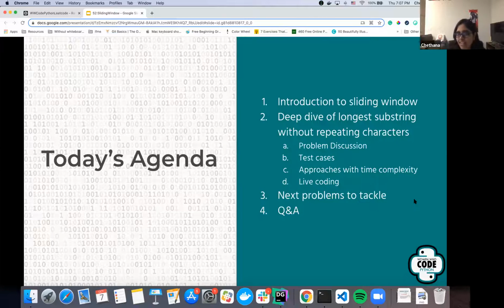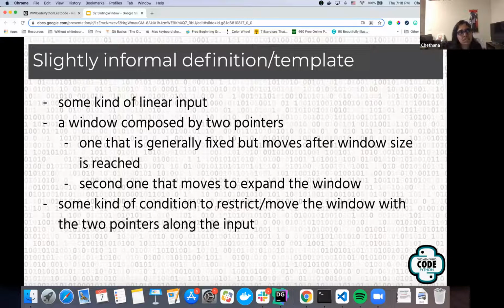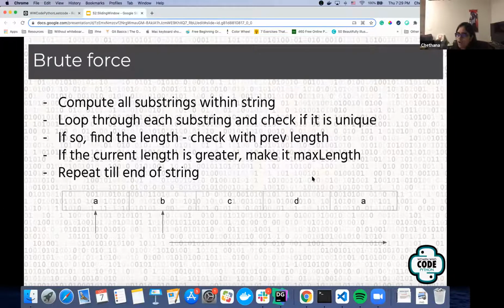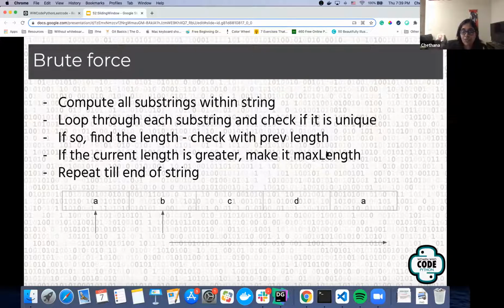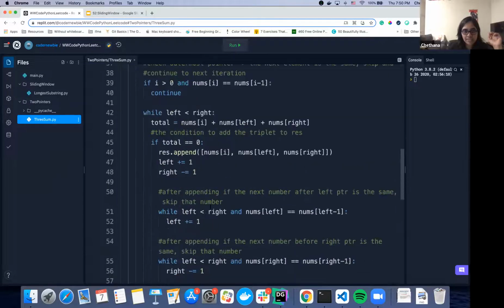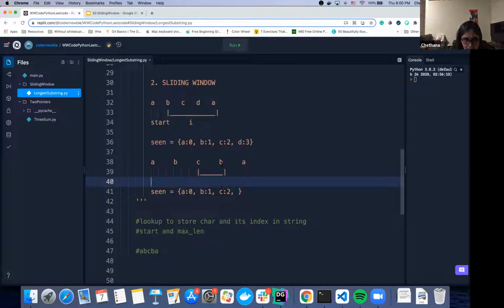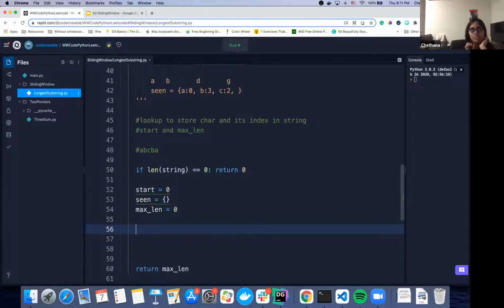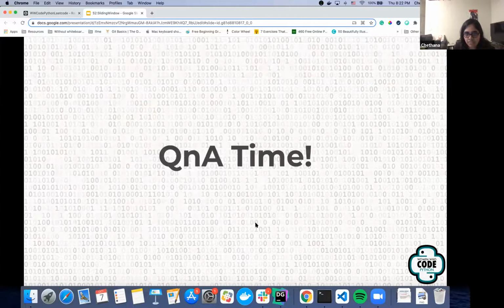LeetCode Study Group: Sliding Window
👩‍💻 Speakers: Chethana Gopinath and Karen Wong
✨Topic: LeetCode Study Group: Sliding Window

Are you looking for a place to practice your code interview with a group of Python enthusiasts?

Join us for our LeetCode series study group to learn solving algorithm patterns problems. We will talk through intermediate/medium level problems on LeetCode by recognizing patterns and figuring out a strategy to solve them.